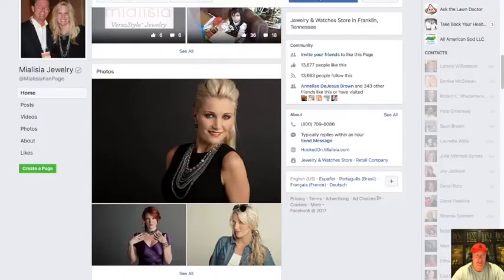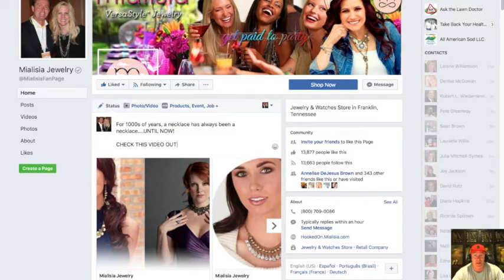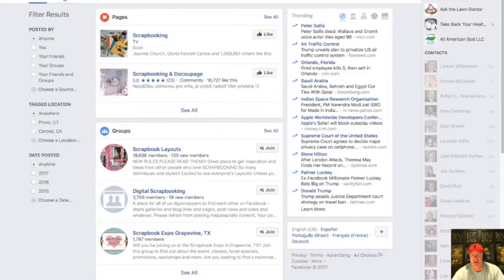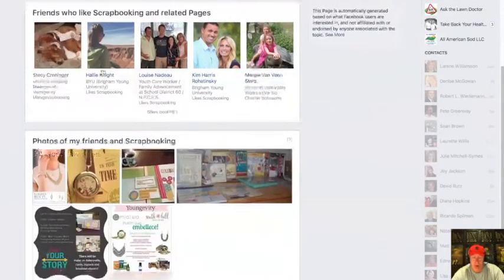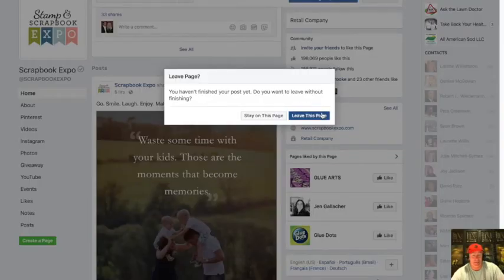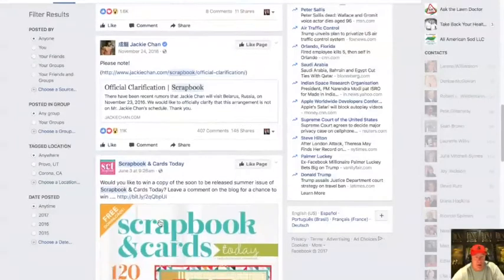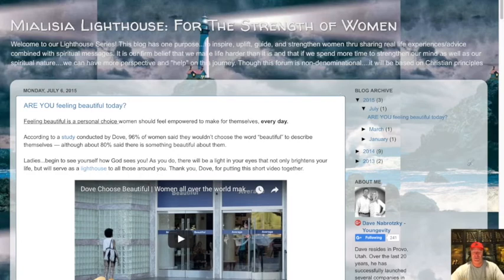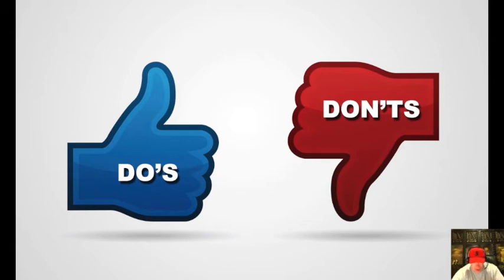Youngevity GPS Week 3 Finding Leads Online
Grow your Youngevity business with GPS (Global Prospecting System). In this training, you will learn how to drive leads to your landing pages to find new prospects. Once the lead is entered into the system, you can nurture and help them with their needs